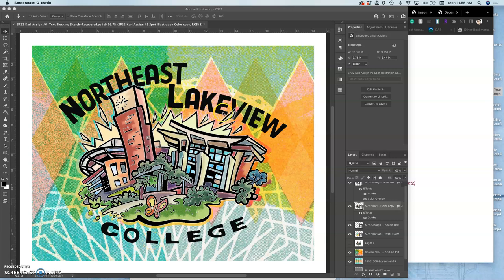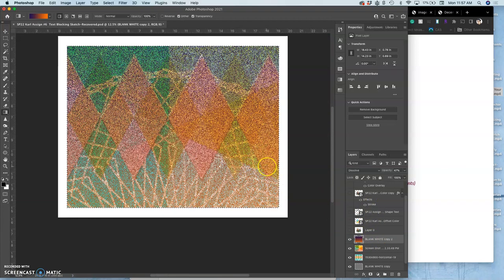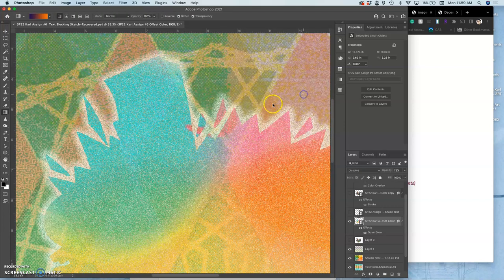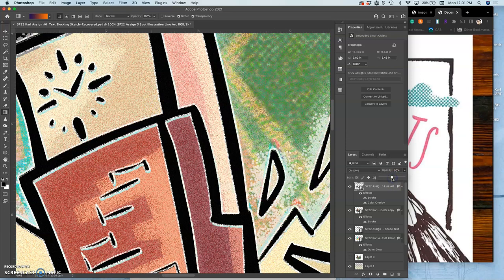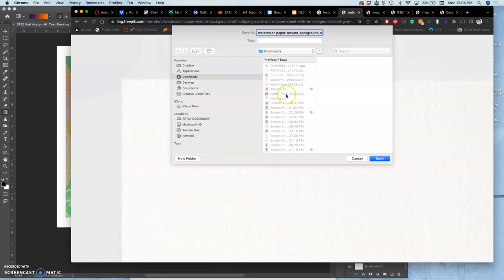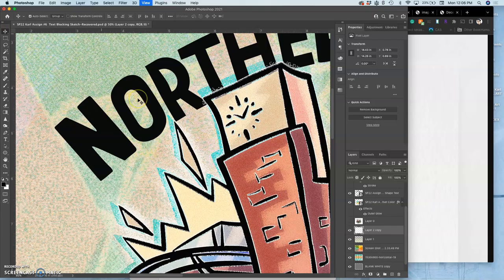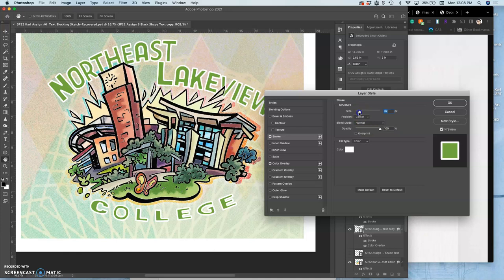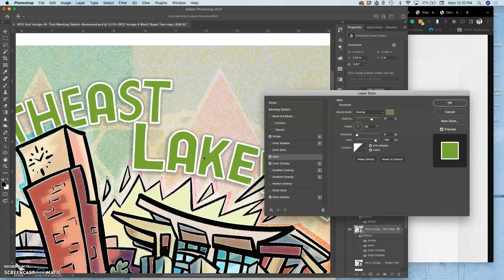11 Adjusting and Balancing All Your Poster Assets